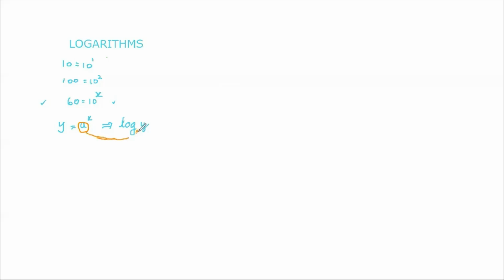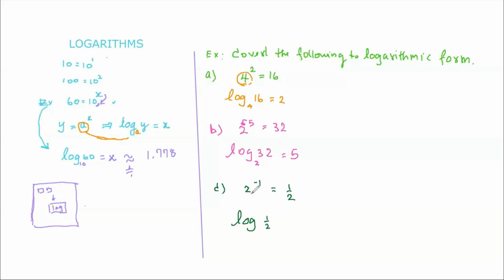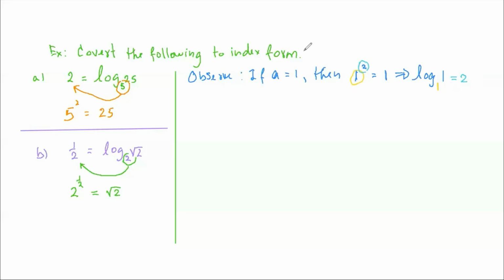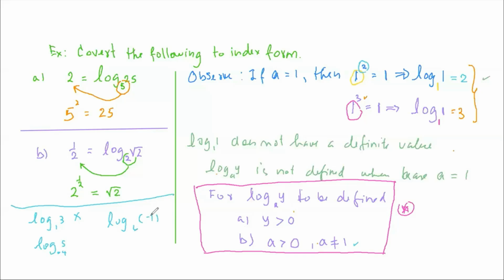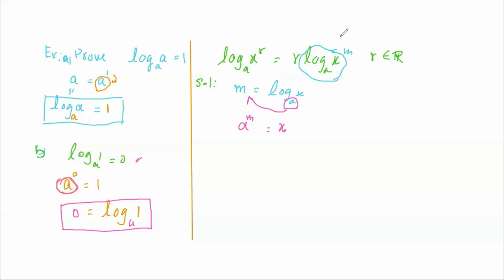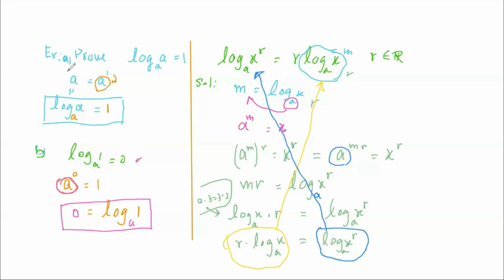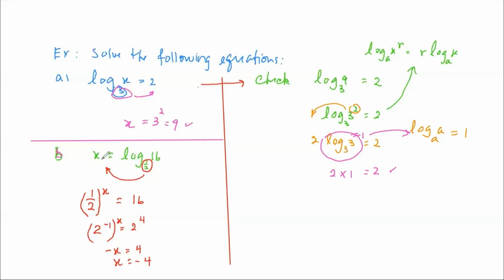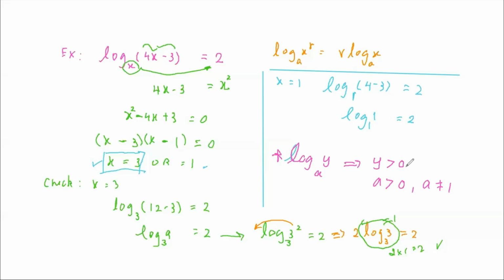Introduction of Logarithms 1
Introduction of Logarithms Section 3.3 for Grade 11AB Elective